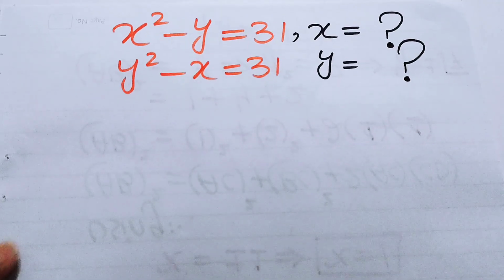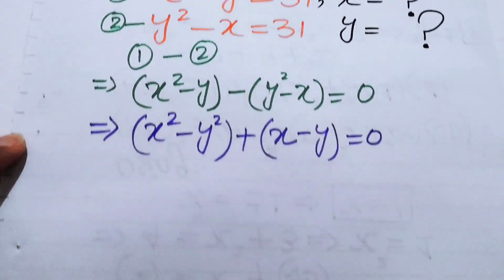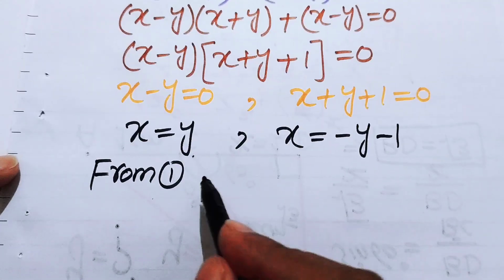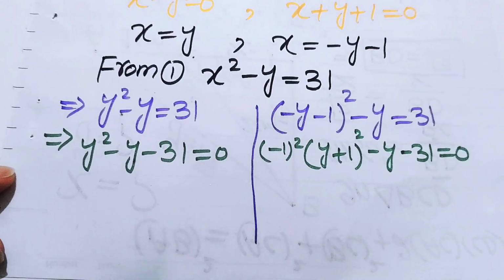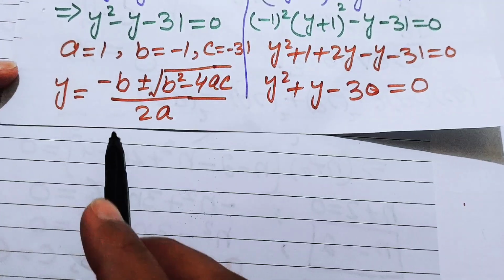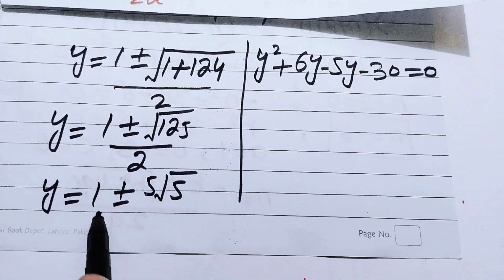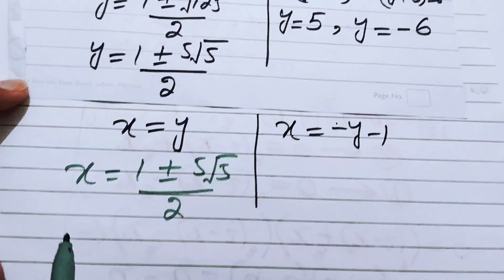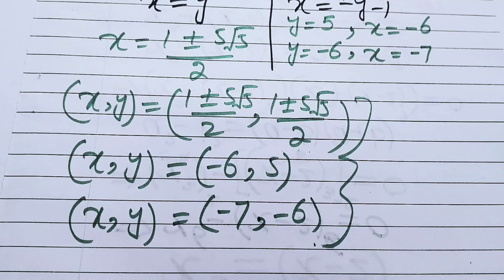Japanese Math Olympiad Problem | Good Math Olympiad Algebra Problem | Best Math Olympiad Questions